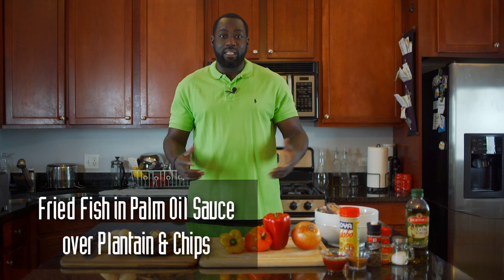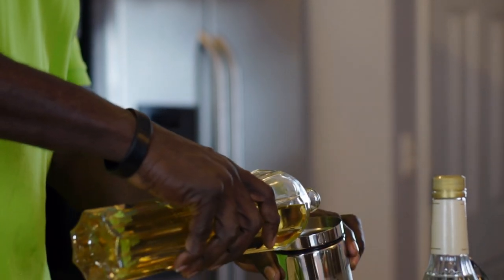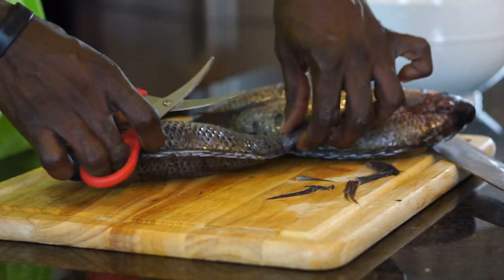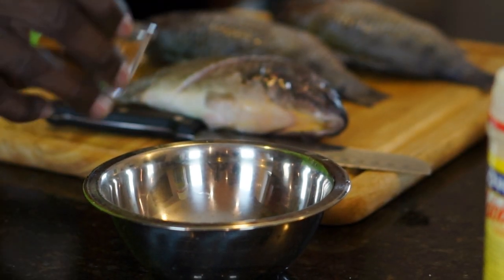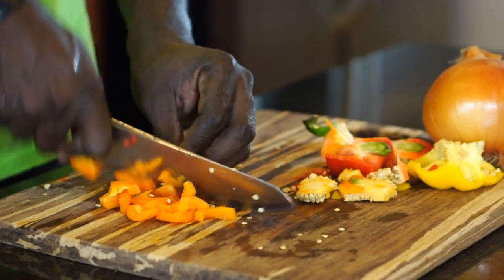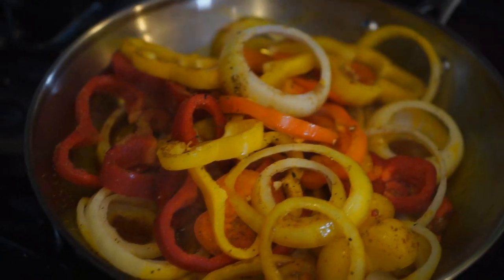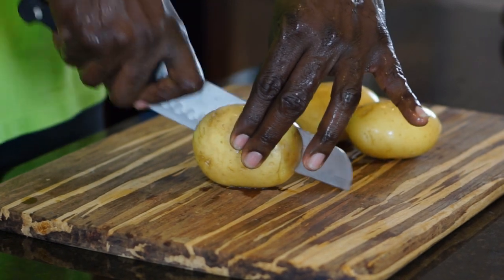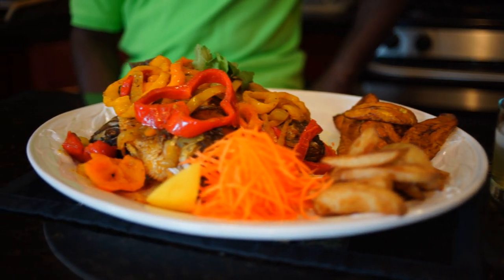Easy Dining with Tunde - Ep4 - Fried Fish in Palm Sauce over Plantain & Chips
Easy Dining is a cooking webseries hosted by Tunde Aiyeomoni and produced & Directed by Toks Akisanya.

Today’s Meal:
Entree – Fried Fish in Palm Sauce over Plantain & Chips
Cocktail – Gidirita